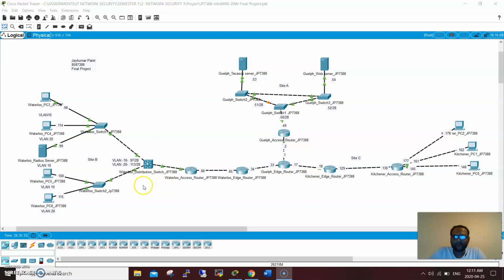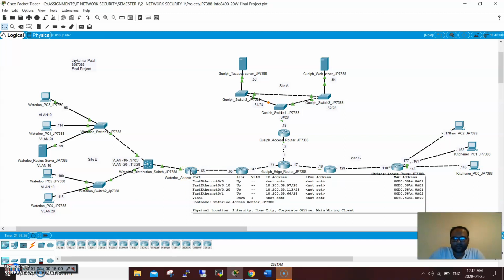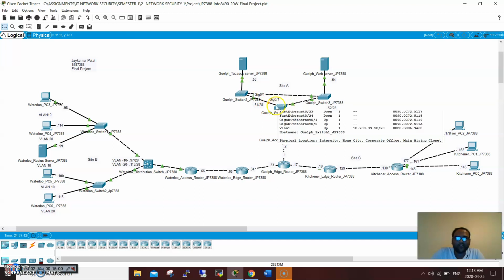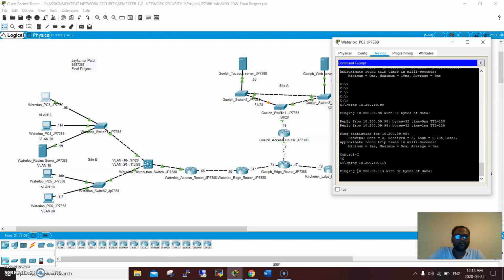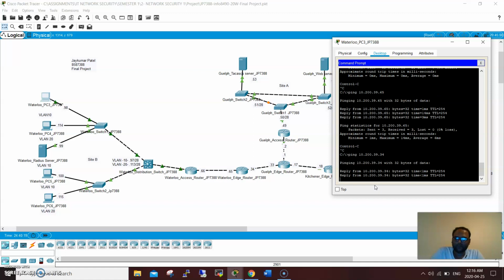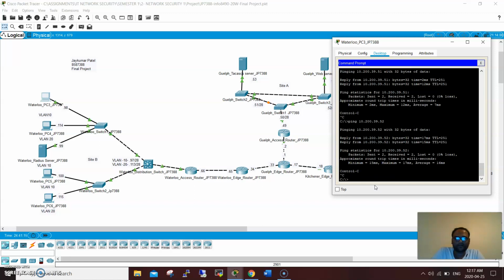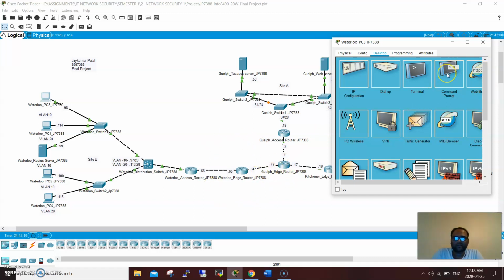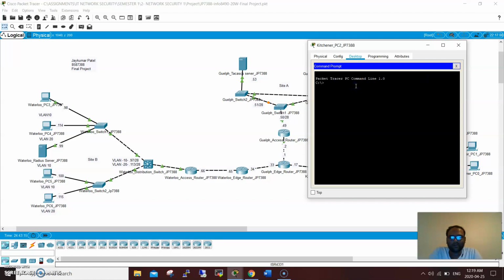Network Security Level 1 Final Project Network Design and Architecture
This video illustrates the working network architecture which is implemented in organization using various routing protocol such as EIGRP , OSPF , RIP. I created this as a part of Final project of network security 1 course. I am studying Information Technology Network Security course from Conestoga College Of information and technology , Waterloo , Ontario.